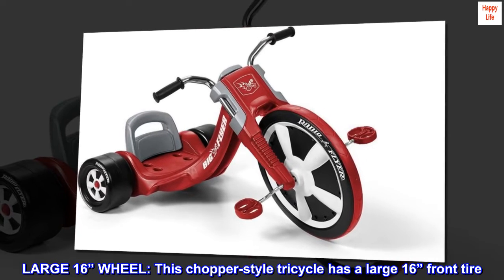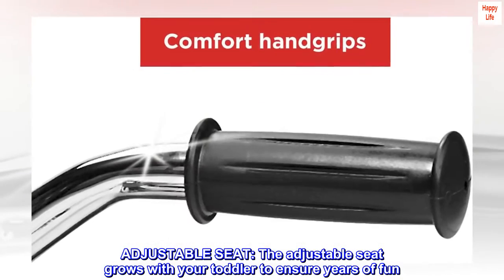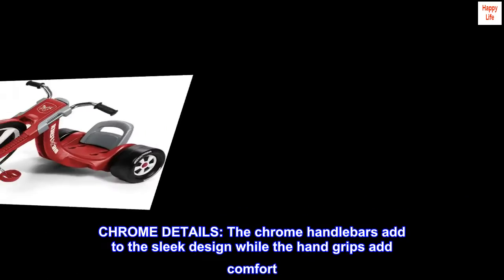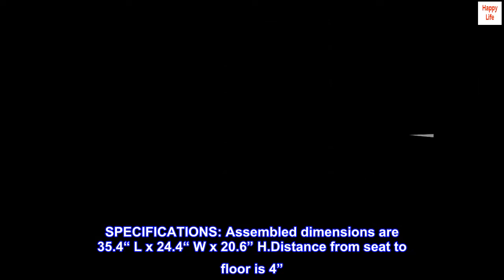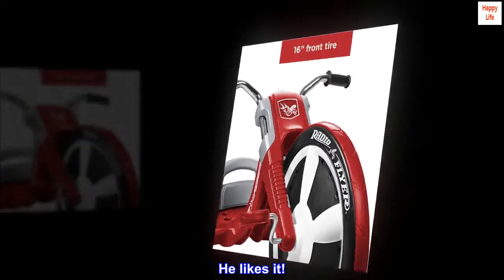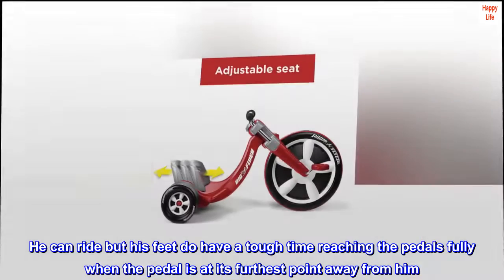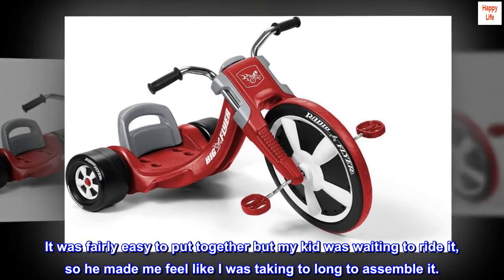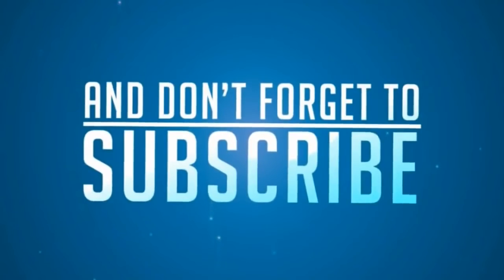Radio Flyer Deluxe Big Flyer, Outdoor Toy for Kids Ages 3-7, Red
LARGE 16” WHEEL: This chopper-style tricycle has a large 16” front tire. The performance grip tread prevents spinning out
ADJUSTABLE SEAT: The adjustable seat grows with your toddler to ensure years of fun. This outdoor toy is recommended for kids 3 – 7 years
CHROME DETAILS: The chrome handlebars add to the sleek design while the hand grips add comfort
SPECIFICATIONS: Assembled dimensions are 35.4“ L x 24.4“ W x 20.6” H.Distance from seat to floor is 4”. Maximum weight capacity 65 lbs

He likes it!
My son is just turning 4 years old and is at just about 40.5" tall. He can ride but his feet do have a tough time reaching the pedals fully when the pedal is at its furthest point away from him. I will look into pedal blocks until he gets a little taller. It was fairly easy to put together but my kid was waiting to ride it, so he made me feel like I was taking to long to assemble it.